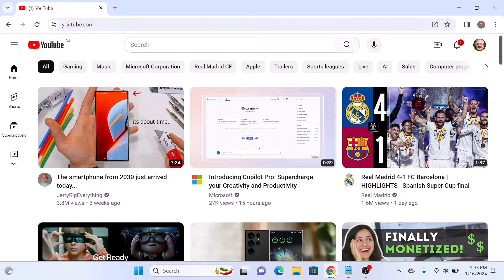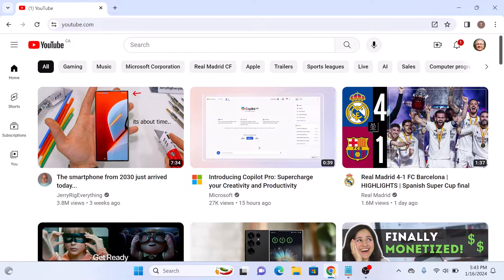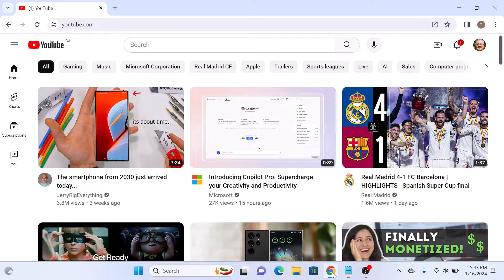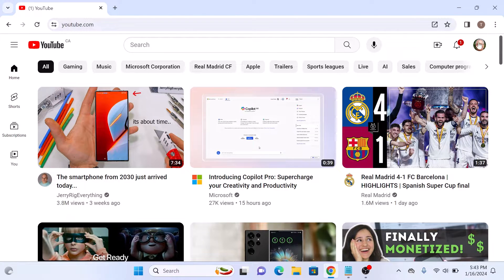How to Turn On Dark Mode on YouTube | Enable YouTube Dark Theme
This video guides about how to turn on dark mode on youtube.

Turning on Dark Mode on YouTube not only reduces eye strain during late-night viewing sessions but also contributes to battery saving, making it an energy-efficient choice for prolonged video enjoyment on laptop.

To learn how to change youtube to dark mode, simply follow the step-by-step guide.

Here are the Steps to Set Dark Theme on YouTube:

1. Open YouTube and make sure you are logged into your account.

2. Click on your Profile picture in the top right corner of the page.

3. Click on "Appearance" from the drop down menu.

4. Select "Dark theme" by clicking on it.

Once you've made your selection, the page will update, and you'll be enjoying YouTube in Dark Mode.

So that's how to turn on dark mode on youtube. If you face any issue while applying dark theme on youtube, write down in the comments section below to get the prompt solution.